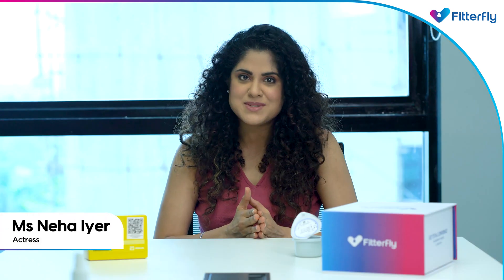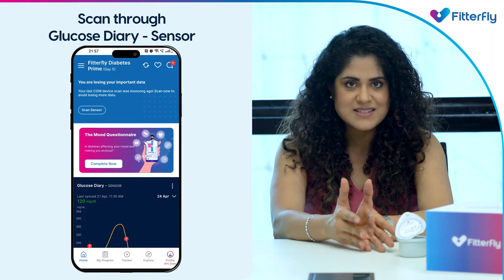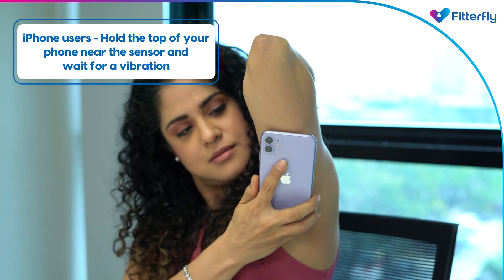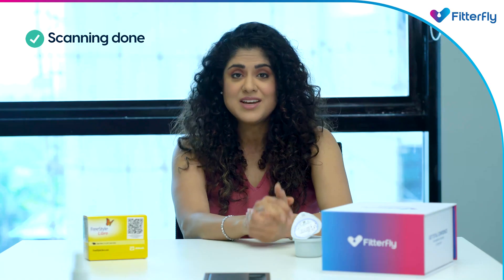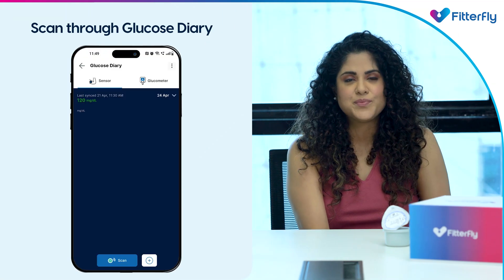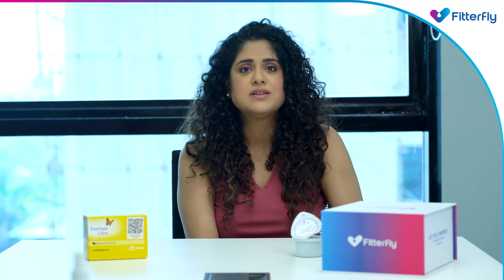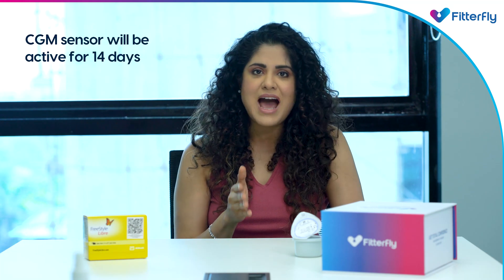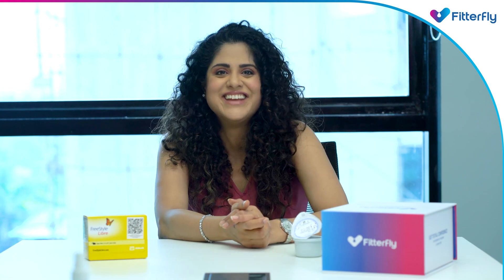How to scan your Continuous Glucose Monitoring CGM Sensor | Easy Steps for Diabetes Management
🔍 A step-by-step guide to scanning the Continuous Glucose Monitoring (CGM) Sensor to view your blood sugar readings.

In this video, we share expert tips on sensor removal, ensuring a seamless experience in your diabetes management journey.